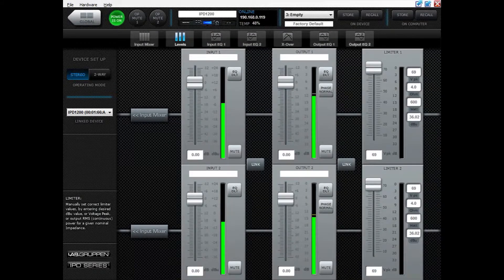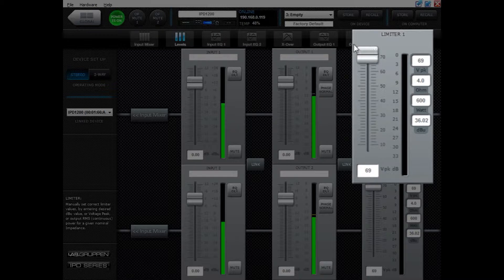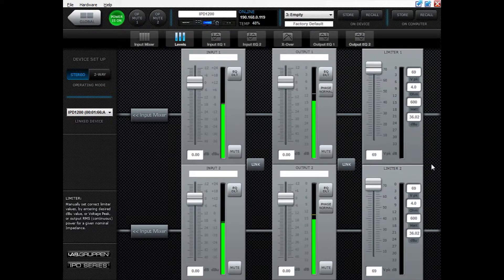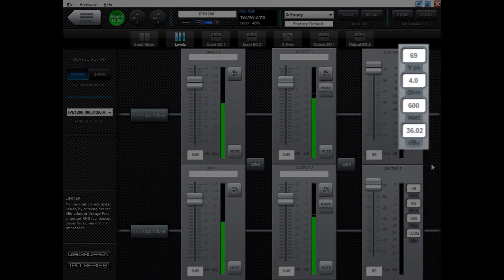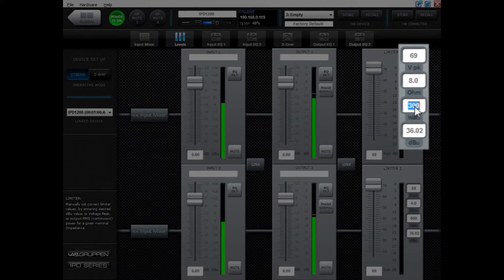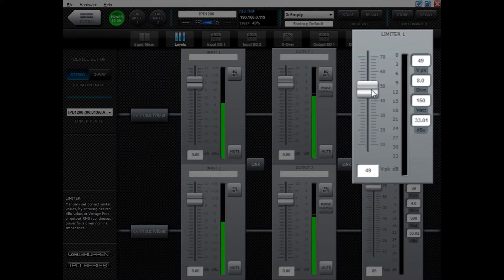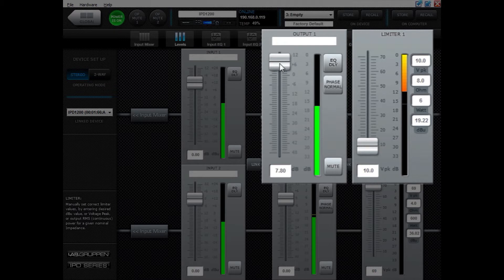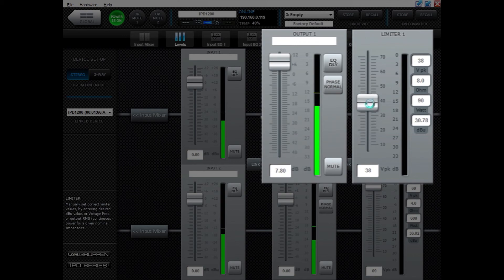IPD Coach - 6. How to configure Limiters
Examples of how to configure the Limiters in IPD, whether entering the speaker information in the Limiter calculator or manually using the fader and VU meters.

At the heart of IPD Series of amplifiers from Lab.gruppen, is the intuitive GUI of the IntelliDrive Controller software, giving powerful user control over just about every aspect of DSP performance on each device on the network. Available on PC, Mac and iPad, and designed with touch-screen in mind, IntelliDrive Controller gives you the edge when it comes to system tuning.